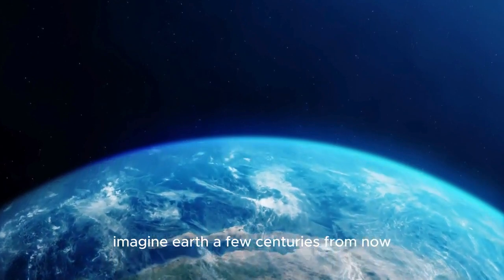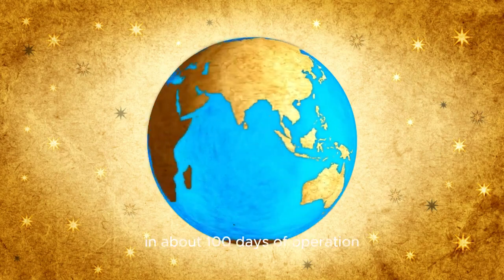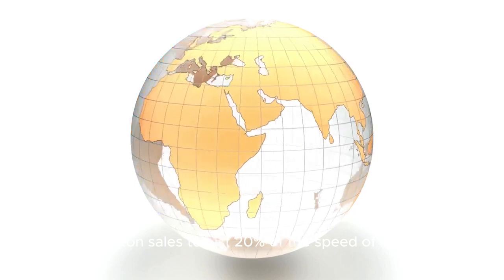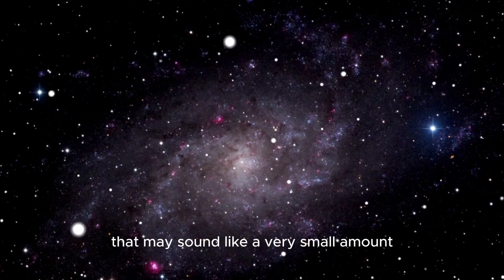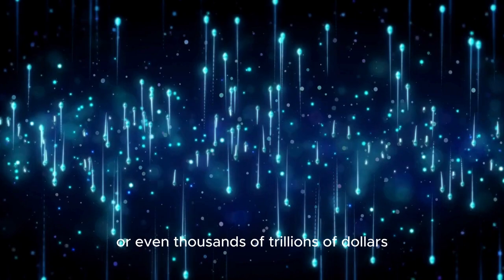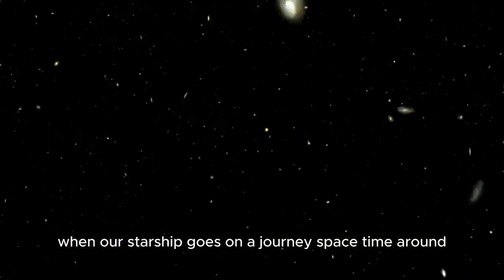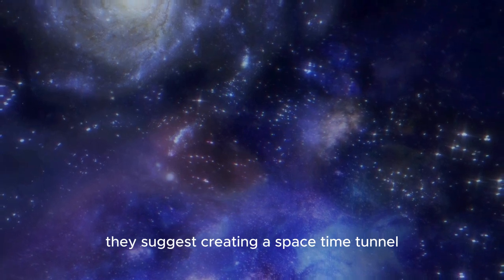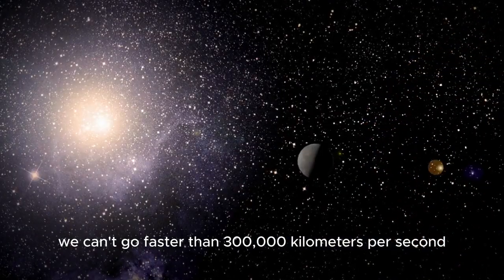Why Traveling at the Speed of Light Could Destroy the Universe